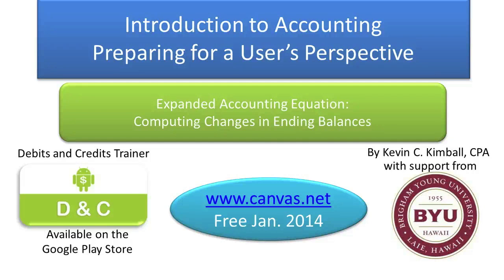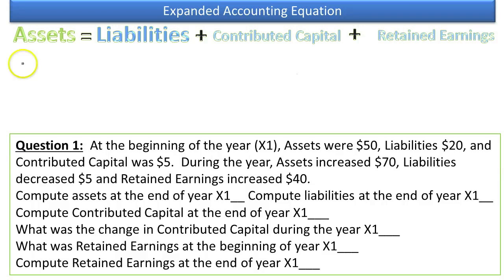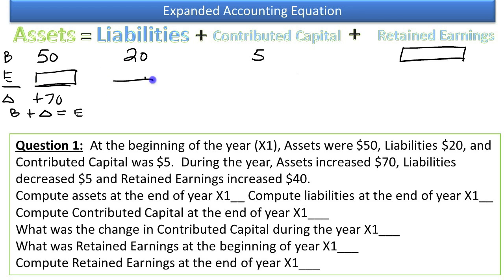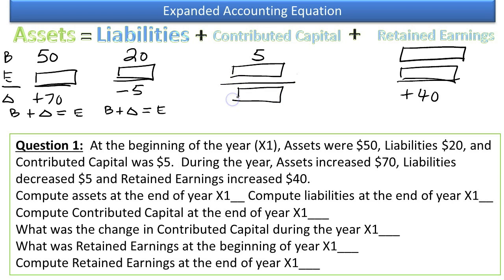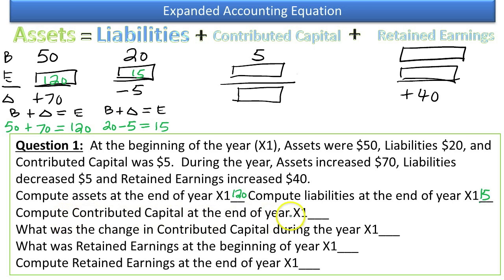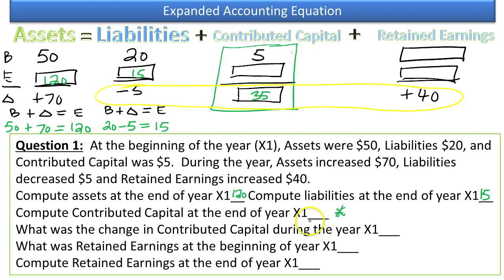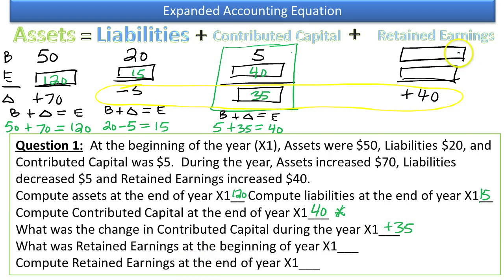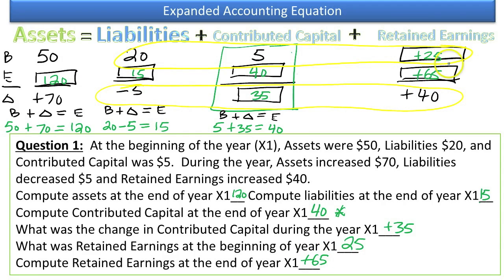Expanded Accounting Equation: Computing Changes In Ending Balances - Video Slides 1-2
This video is one in a series of videos that explain the expanded accounting equation.  The full video set is provided in a playlist titled "The Expanded Accounting Equation".  I have also combined this video with the other video related to this topic and put it in a video titled "Expanding Accounting Equation:  Computing Changes in Ending Balances - Video Slides 1-4.